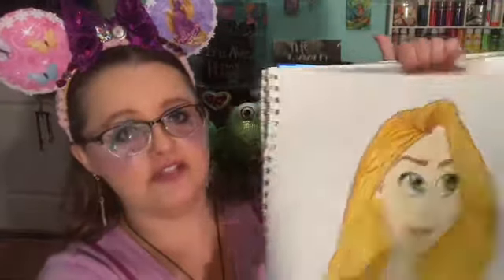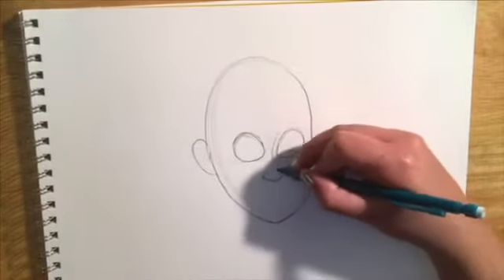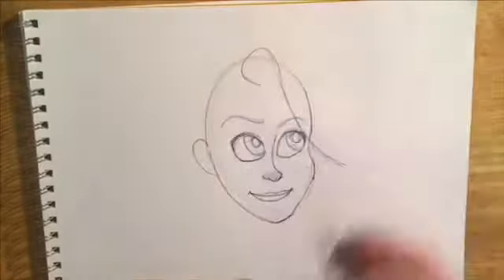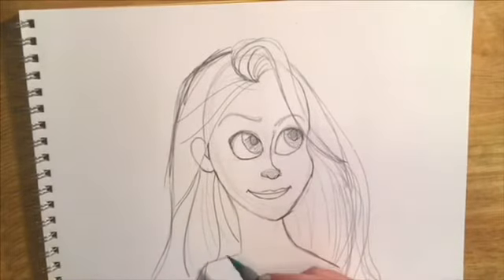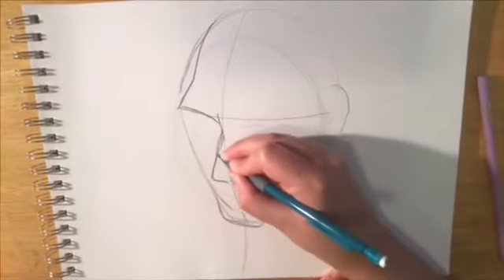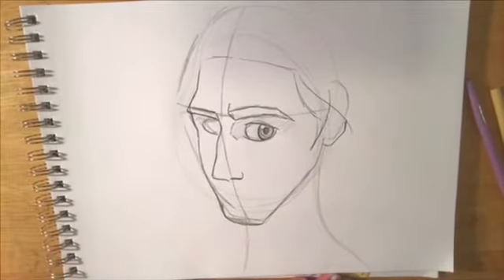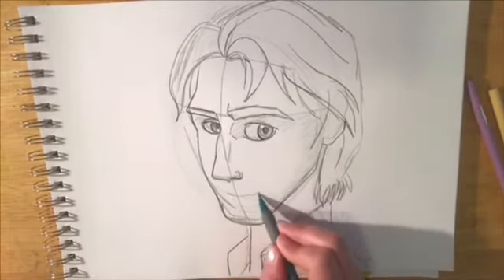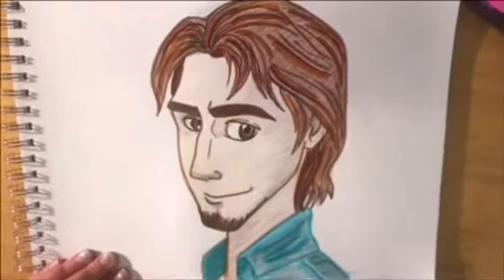Lesson 18: R is for Rapunzel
Welcome back Artists! Follow along as I show you how I draw my favorite characters, Rapunzel and Flynn from “Tangled.” And watch the bonus draw-along for Pascal! 🦎